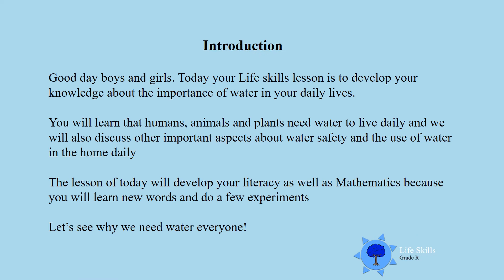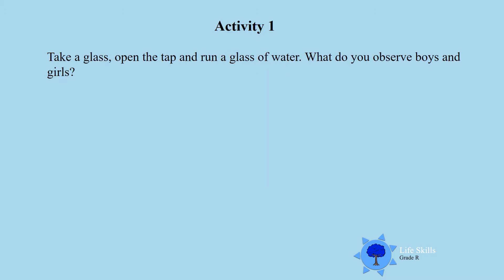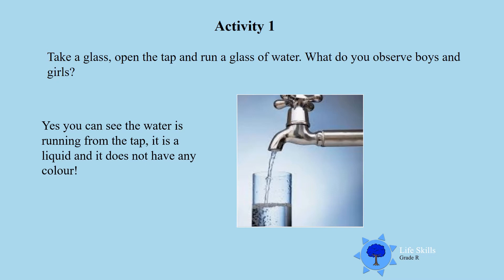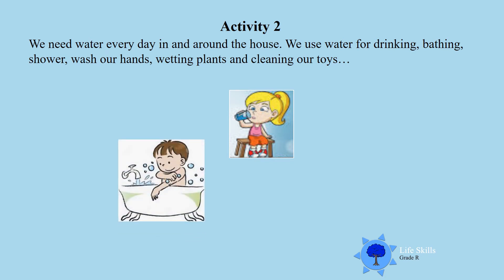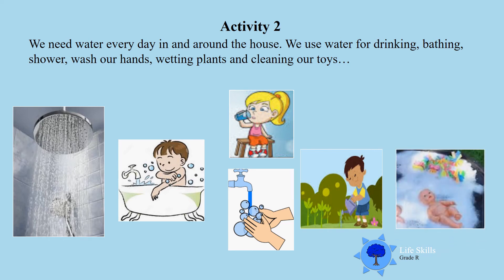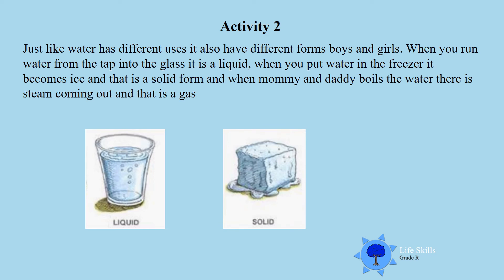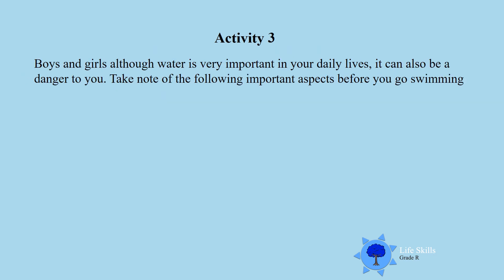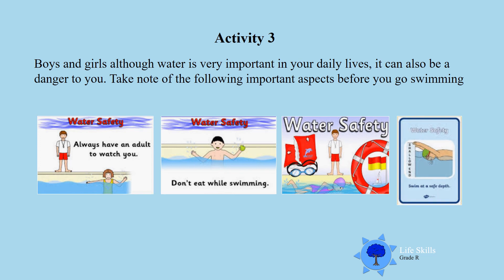Gr R Life Skills Beginning knowledge 43